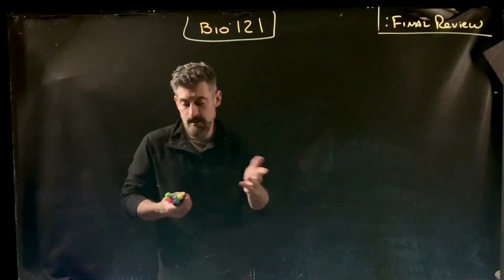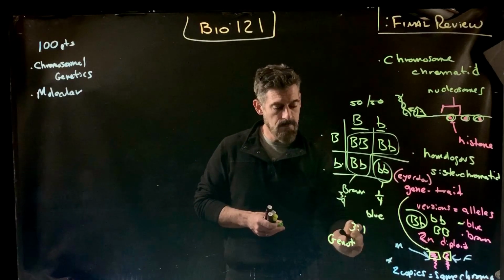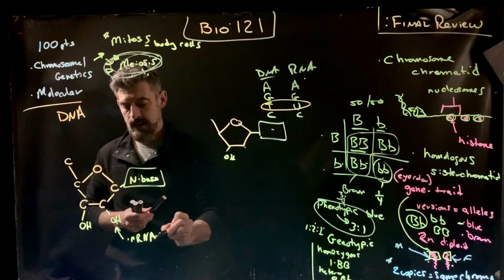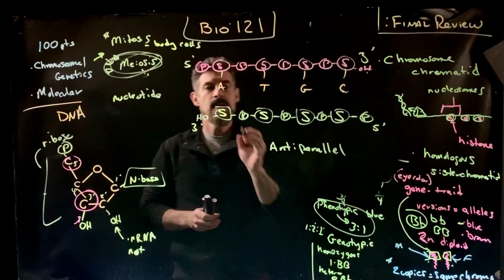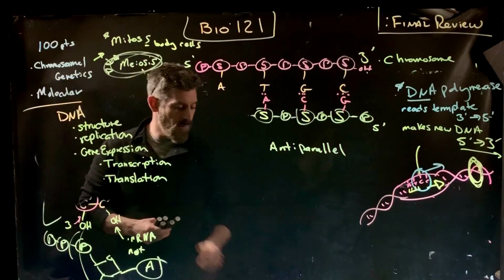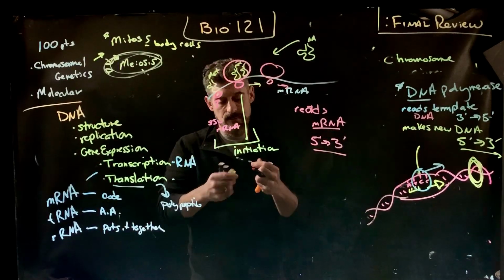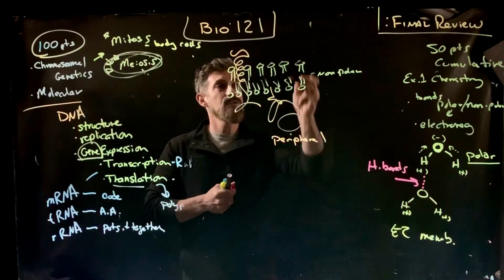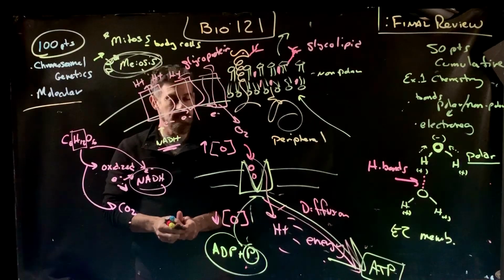BIO121 Exam 4 Review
Topic overview to prep for final